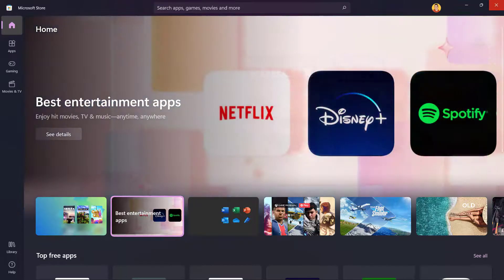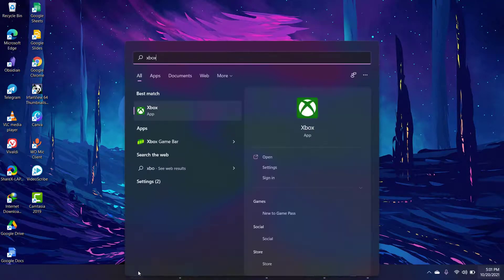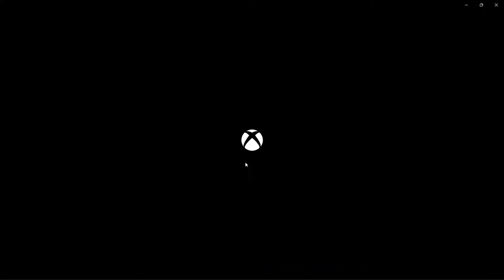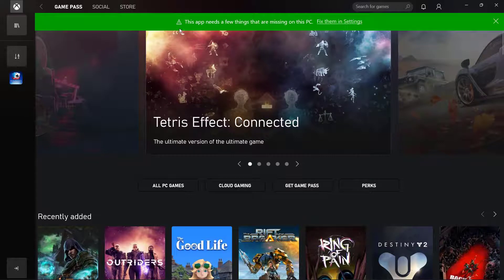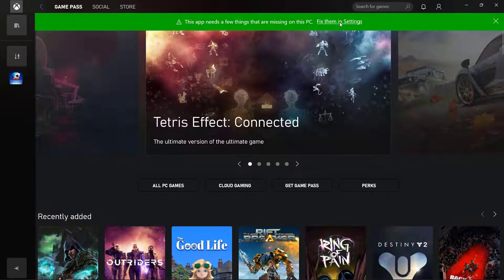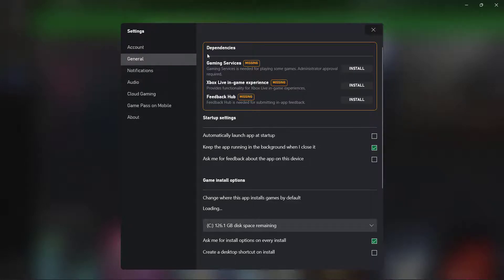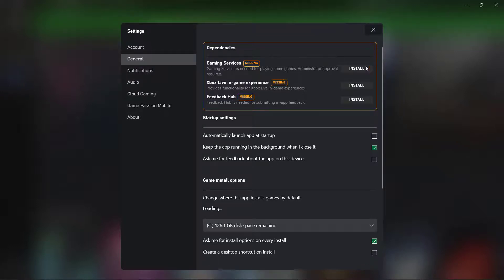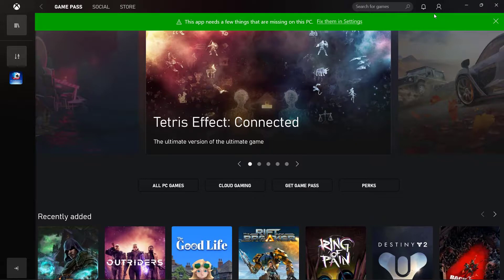How to Install Microsoft Store on Windows 11| Fix Missing Microsoft Store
In this video, I will show you how to install the Microsoft Store in Windows 11.  Microsoft store was suddenly missing from my windows 11 PC so I found this solution that might as well work for others.